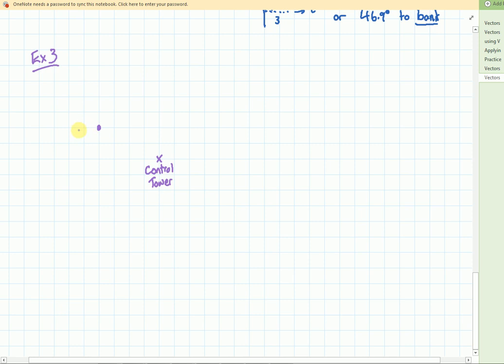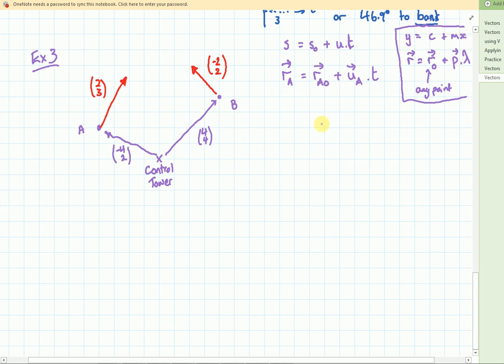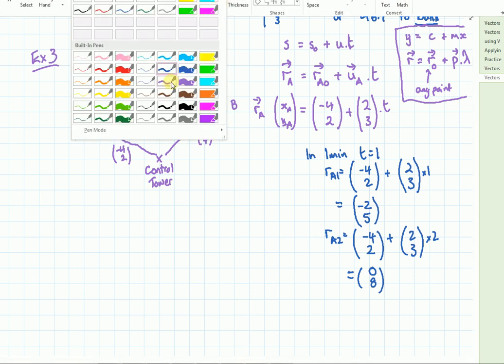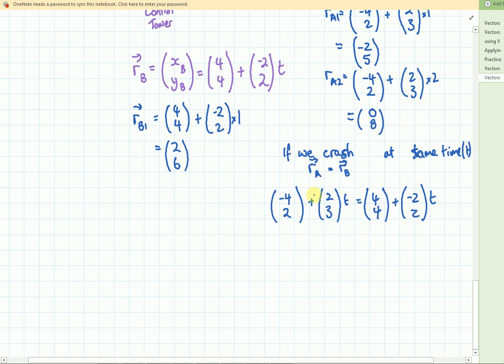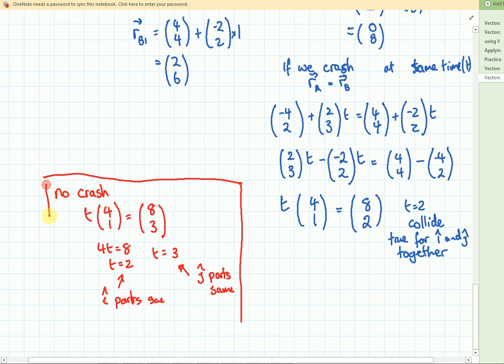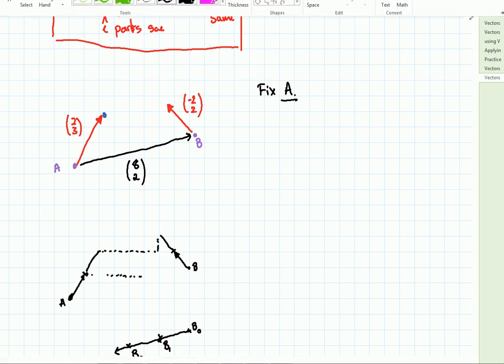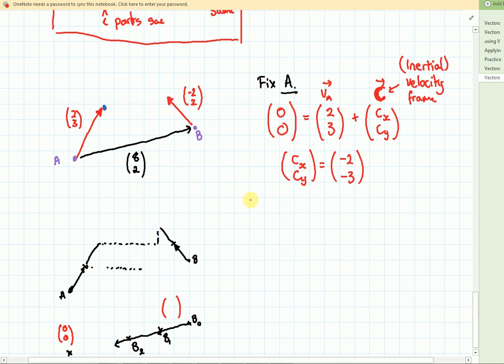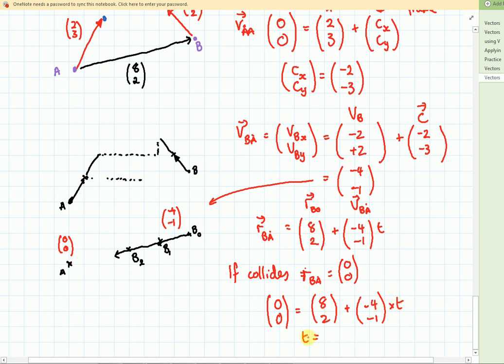Vectors4_Mechanics2_Collision